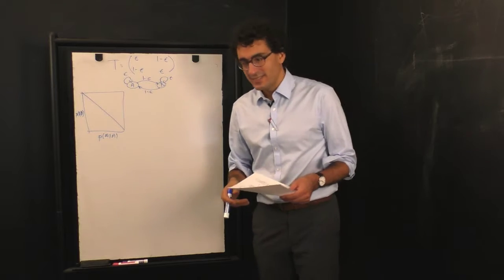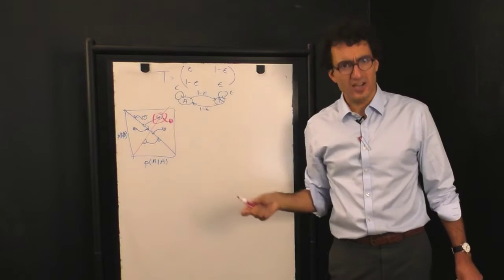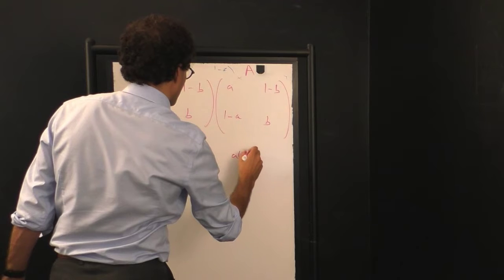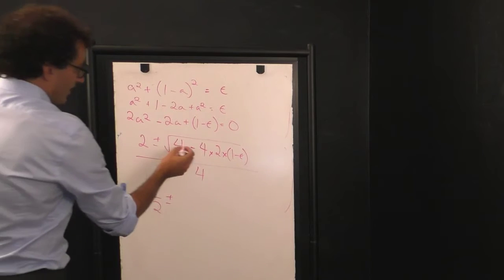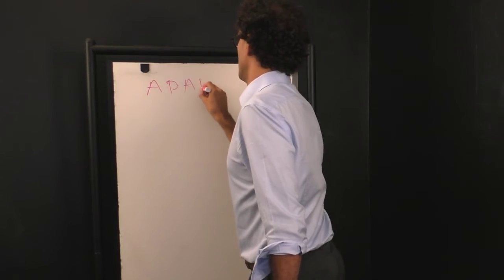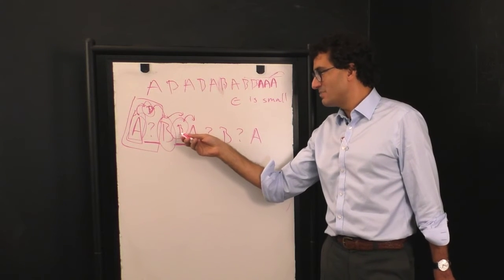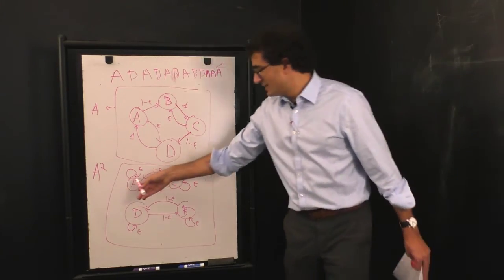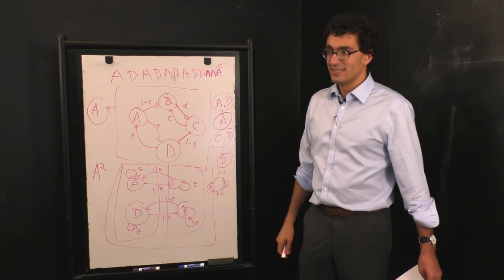Renormalization: Origin of the Slippy Counter